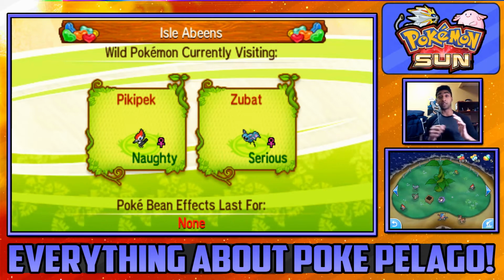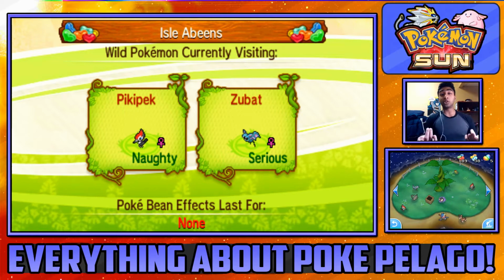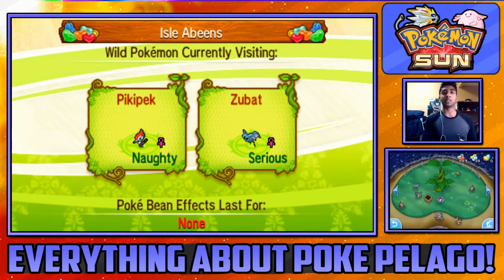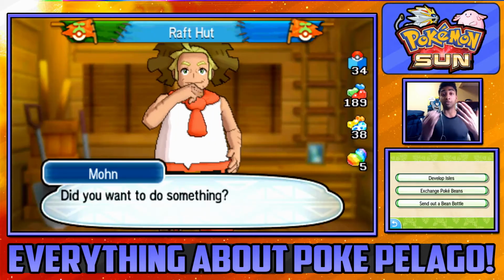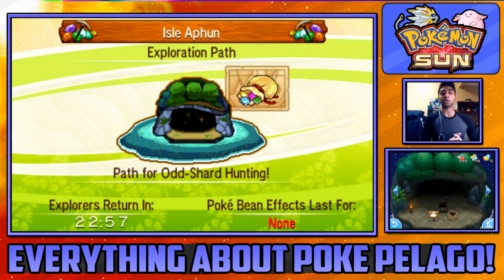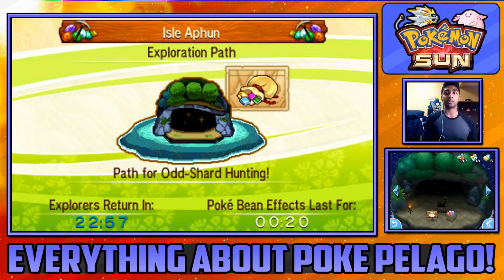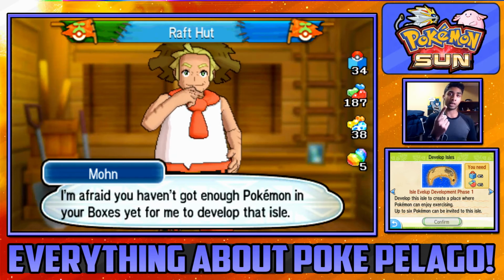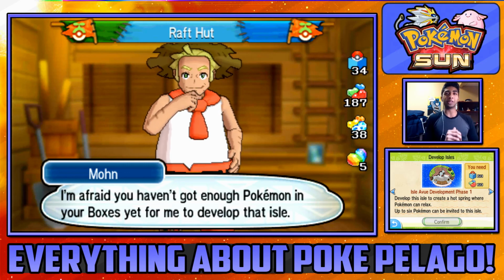EVERYTHING You Need To Know About POKE PELAGO - Pokemon Sun And Moon Guide & Gameplay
EYOOOO! What's good guys? Medical Gamer over here! Join me as I show off everything (I think) you need to know about the new Poke Pelago in Pokemon Sun and Moon! This will be an ongoing series serving as a guide to anyone who would like to see it!

This video is owned by Medical Gamer, unless specified in above description.